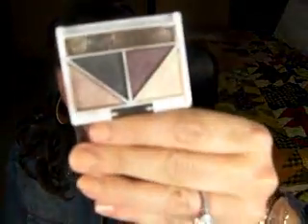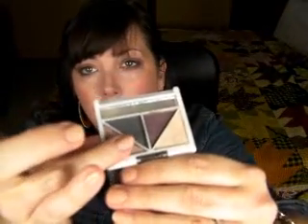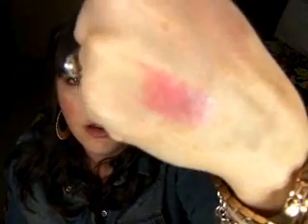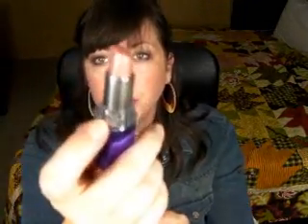Shopping Your Stash--Face of the Week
Products used for face of the week:
L'Oreal True Match super blendable makeup, N1 soft ivory
Mac Studio finish concealer (used as corrector), NW 15
elf complete coverage concealer, light
Maybelline Dream Smooth Mousse foundation, 150 Classic Ivory (used as contour)
elf brightening eye color quad, Day to Night
Clinique high lengths mascara
Rimmell moisture renew lipstick, summer angel and latino
For beauty related posts, blogs and video